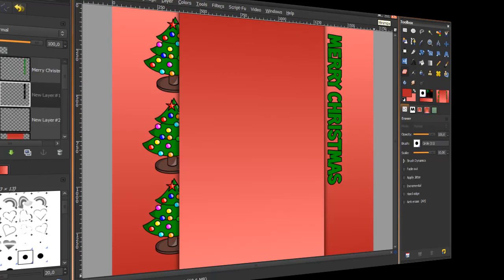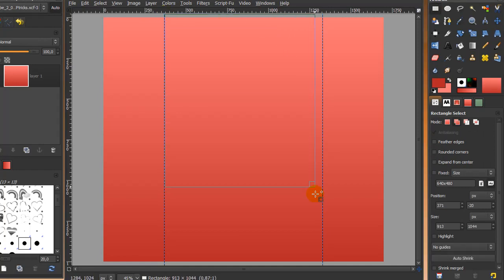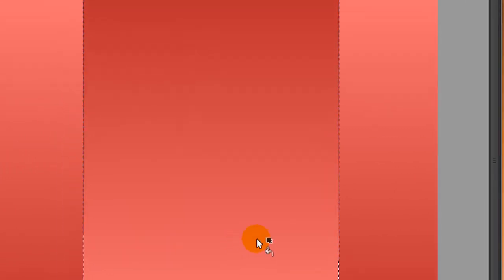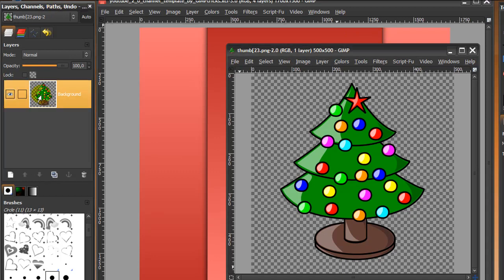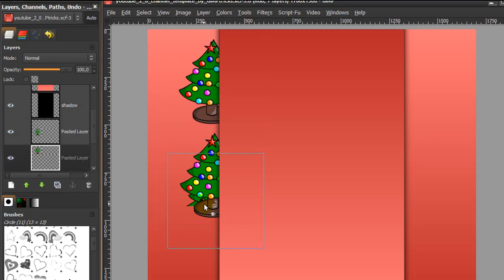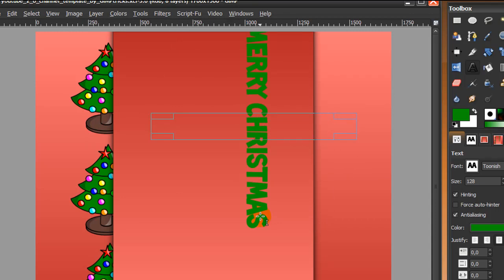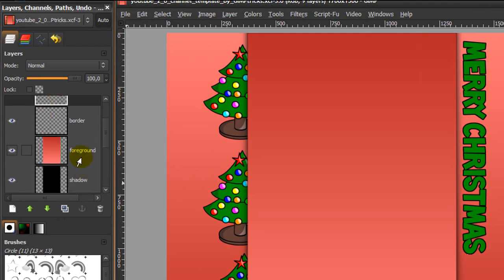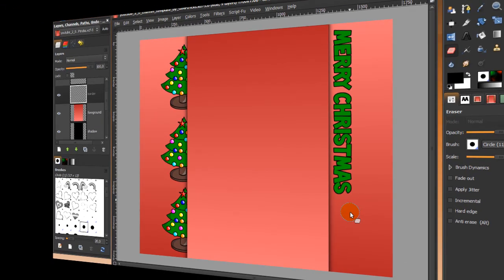Make a youtube channel background with GIMP - New design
GIMP tutorial on how to make a youtube channel background. A brand new design. I use a Christmas theme for this channel background but of course you can use this channel background design for your personal background as well. Just use different colours and text etc.
All done in GIMP.

((make sure you click on the download link to the right!!!)

(made by nicubunu)